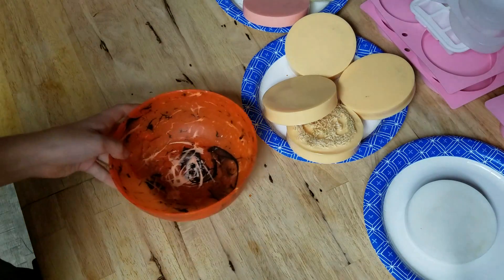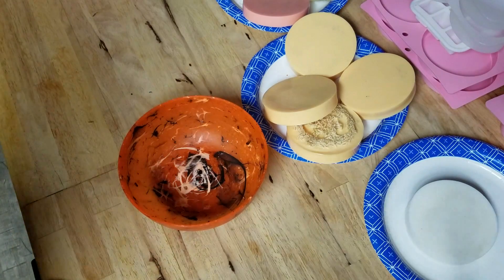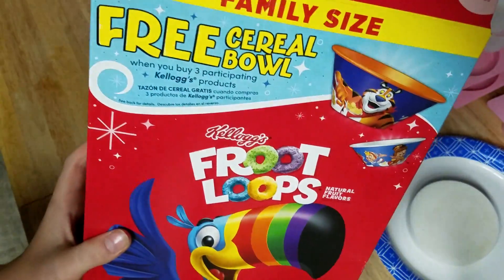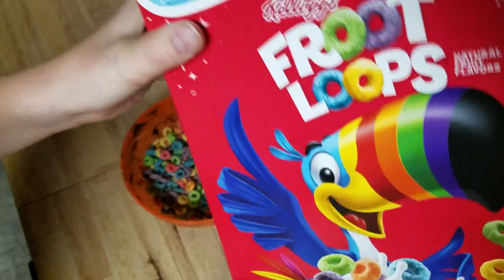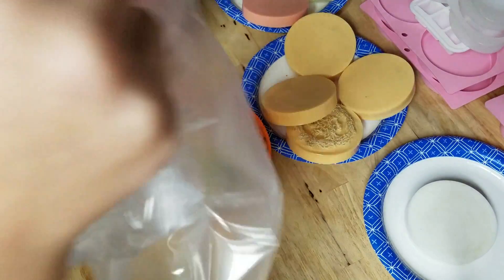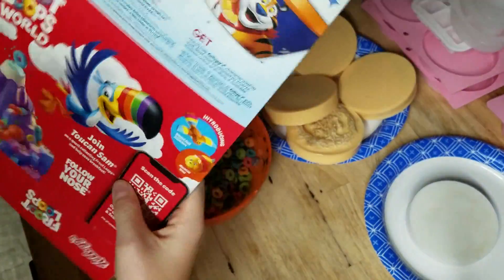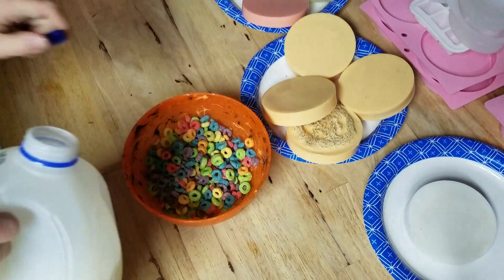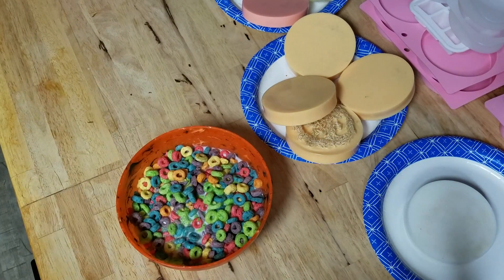editorial how to make cereal @Central MA Life Safety